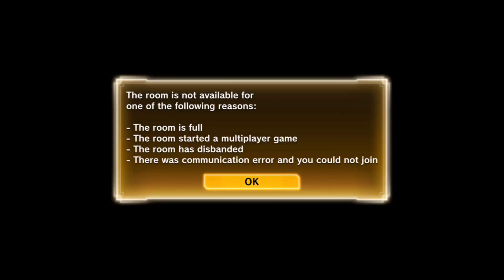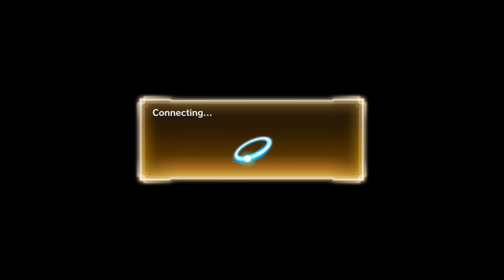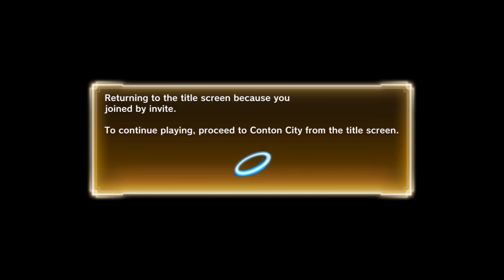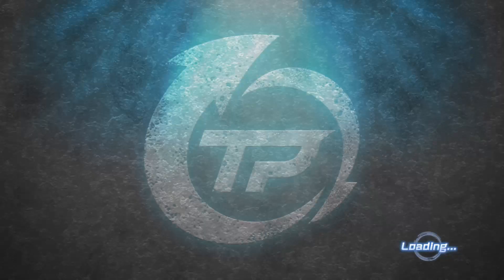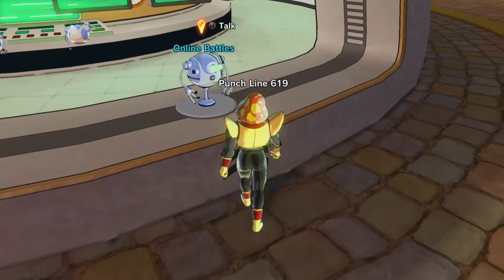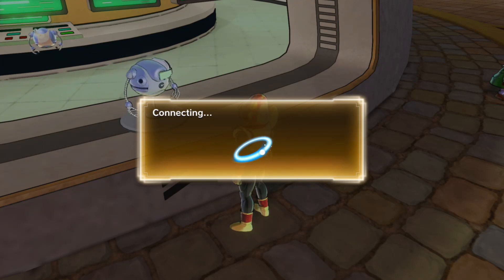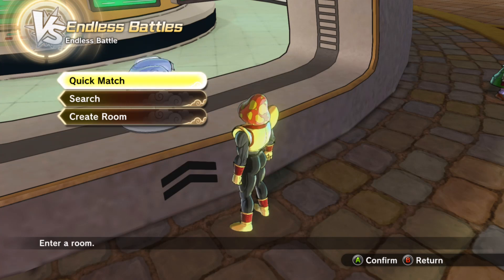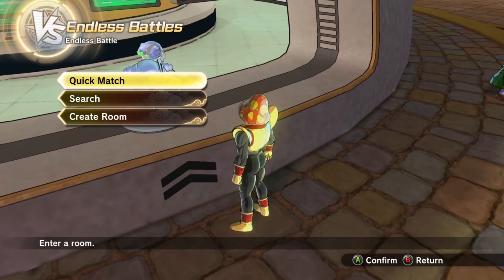RUN IT UP GANG x2